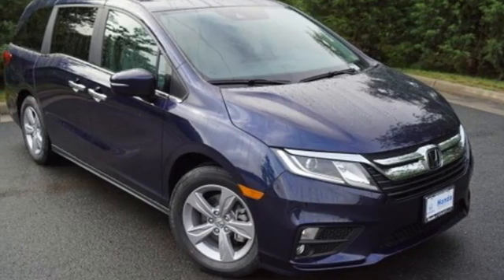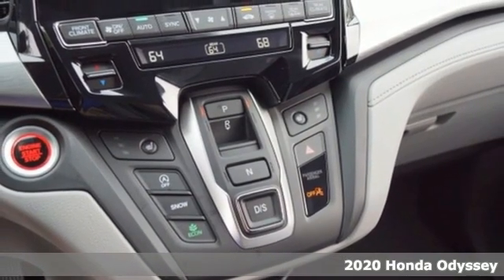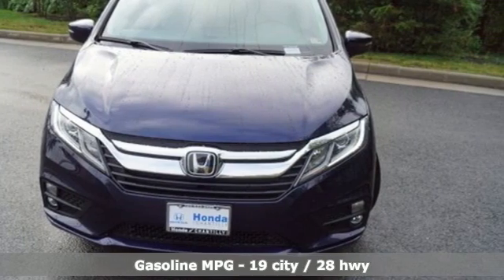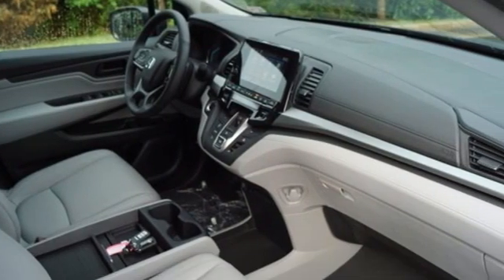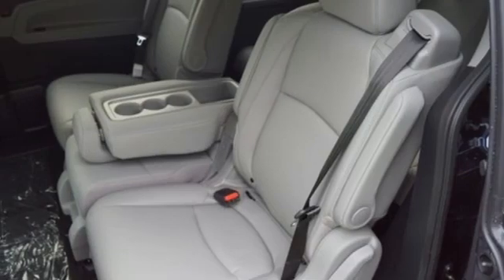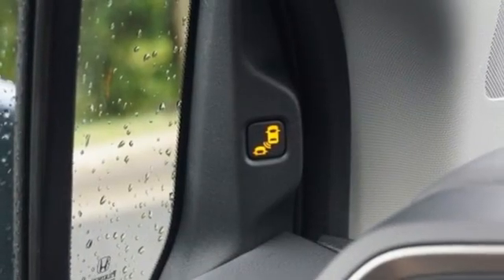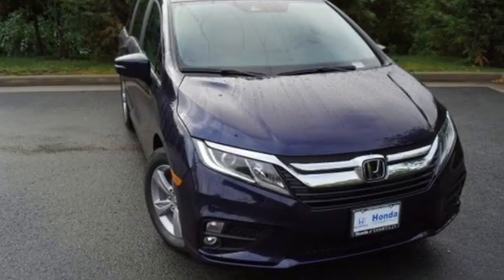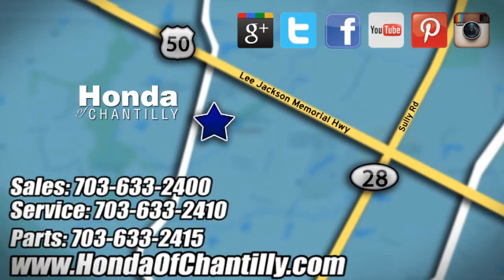New 2020 Honda Odyssey Washington DC MD Chantilly, DC HCLB064666 - SOLD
Year: 2020
Make: Honda
Model: Odyssey
Trim: EX-L
Engine: 3.5L V6 SOHC i-VTEC 24V
Transmission: 10-Speed Automatic
Color: Blue
Interior: Gray
Stock #: HCLB064666
VIN: 5FNRL6H78LB064666
Obsidian Blue Pearl 2020 Honda Odyssey EX-L 10-Speed Automatic 3.5L V6 SOHC i-VTEC 24Vbrbrbr19/28 City/Highway MPG We make every effort to provide accurate information but please verify options and price with management before purchasing. All vehicles are subject to prior sale. All financing is subject to approved credit. Dealer installed options are additional. Stock photo colors, options and trim levels may vary. Not responsible for typographical errors. Published price subject to change without notice to correct errors and omissions or in the event of inventory fluctuations. Vehicles may be in transit to dealer. Vehicle photos may not match exact vehicle. Please call to confirm availability status. All prices exclude taxes, title, license, and a $799 documentation fee. Model tested with standard side airbags (SAB). Government 5-Star Safety Ratings are part of the National Highway Traffic Safety Administration (NHTSA). New Car Assessment Program **Based on model year EPA mileage ratings. Use for comparison purposes only. Your mileage will vary depending on driving conditions, how you drive and maintain your vehicle, battery pack age/condition, and other factors.

Address:
4175 Stonecroft Boulevard